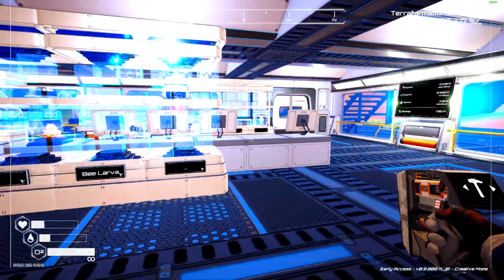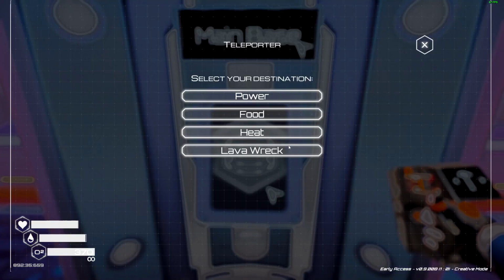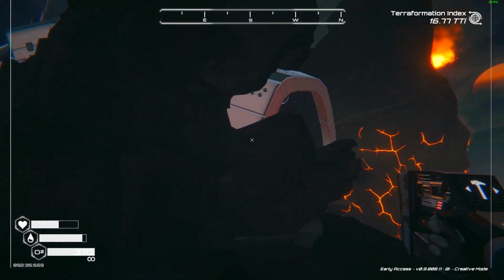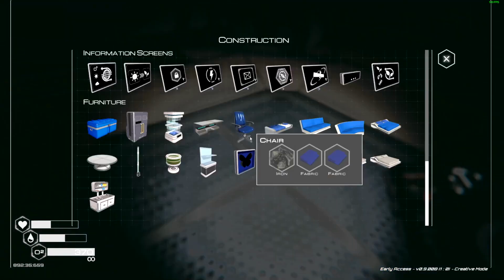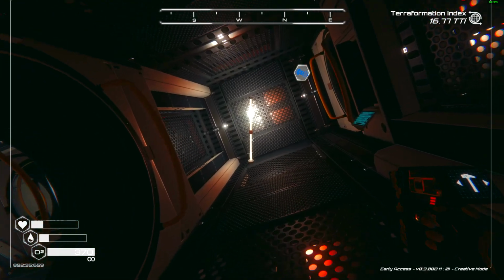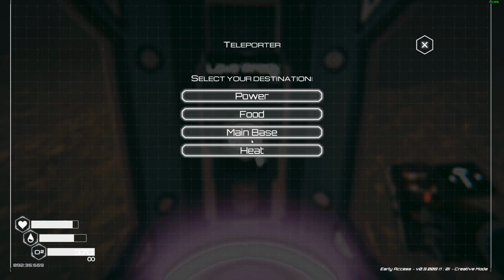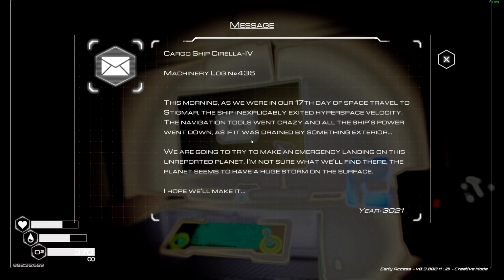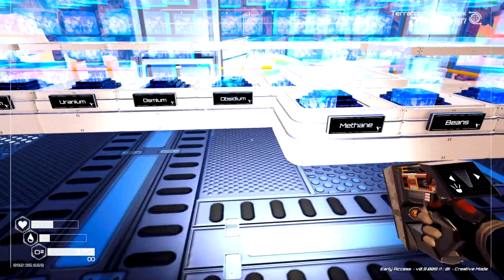Planet Crafter | I Rebuilding everything from nothing! | Volcanic Update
Experience the first stages of terraforming an entire planet in this space survival open world terraforming crafting game prologue. Explore, survive, collect, build your base then create oxygen, heat and pressure to make an hostile planet livable for humanity.

💥End screen
♫ Support Ugo Melone ♫